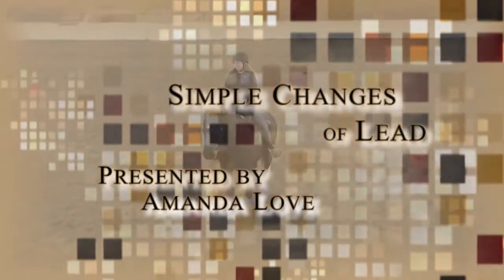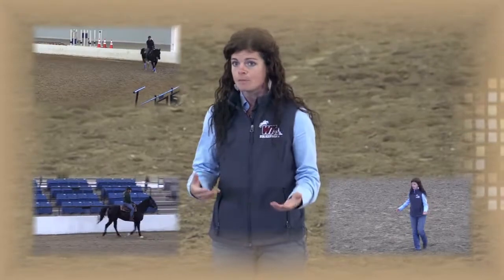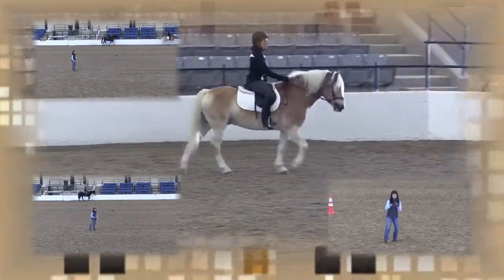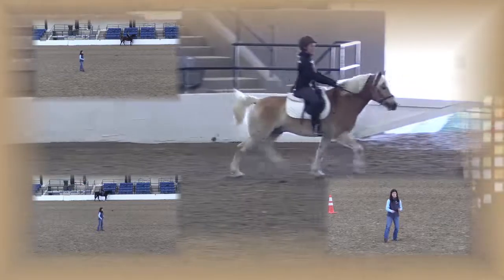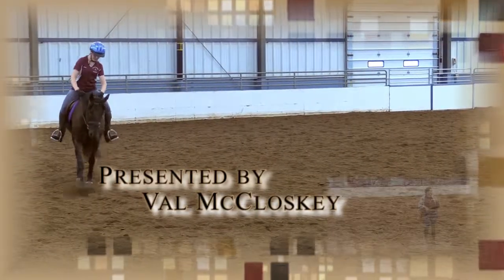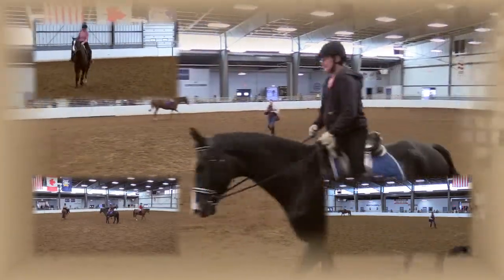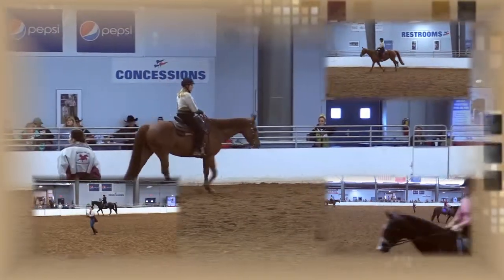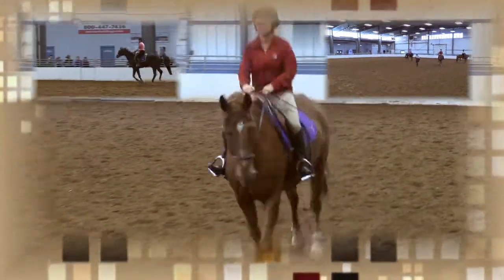Simple Changes of Lead & The Counter Canter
Simple Changes of Lead: put the "simple" back in Simple Lead Changes.  Create a step-by-step process for changing leads through the walk, jog, and stop through body control maneuvers and rider positioning.  Take the frustration away from the riders!
Presented by Amanda Love

The Counter Canter: Explore the steps and preparation leading up to the counter canter including being able to position the haunches and control the shoulder. Discussion about the theory behind the exercise and execution also featured.
Presented by Val McCloskey